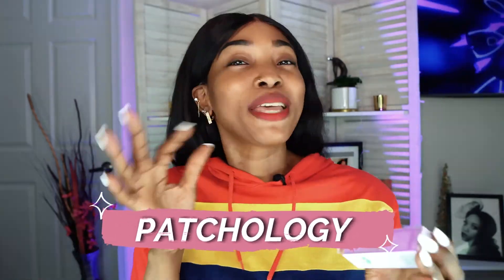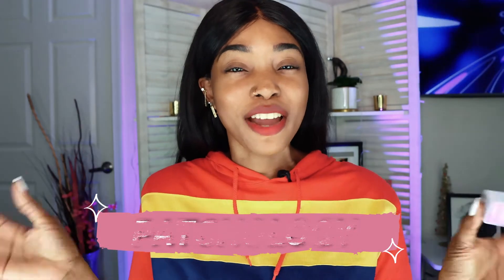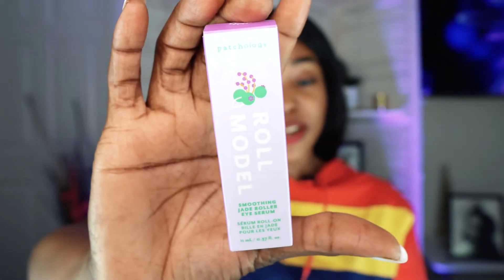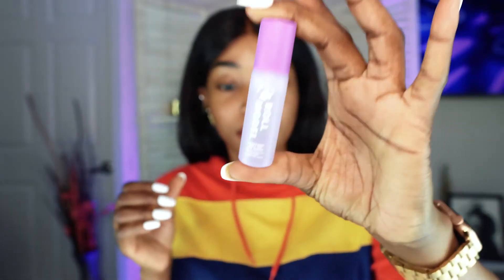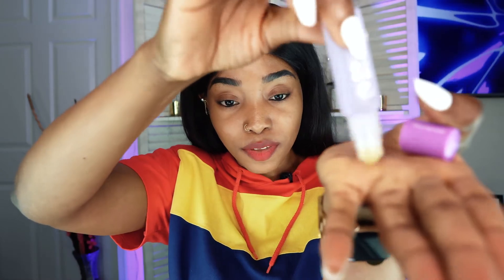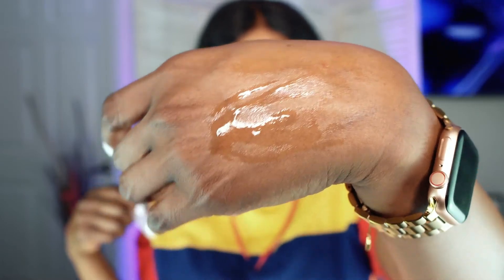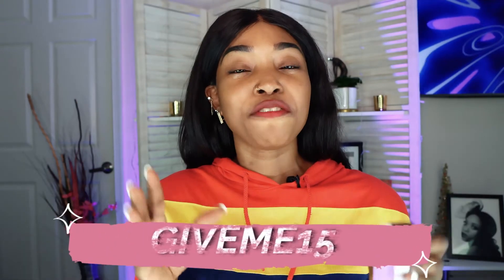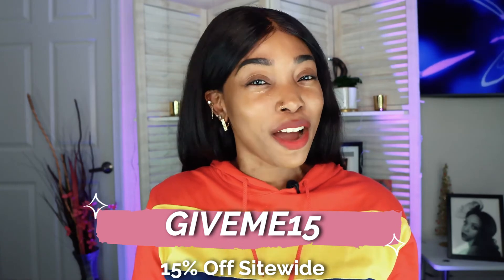SAY GOODBYE TO UNDER EYE WRINKLES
Hi family! I'm back with another skincare review!

Patchology gifted me this serum to try out. Here in this video is what I have to say.

About the product:
Fine lines will have no choice but to soften up once this serum hits your skin. Soaked in anti-aging actives, a simple sweep of the Yellow Jade rollerball will offer instant cooling, as Peptides and Niacinamide smooth. Meanwhile, newcomer Bakuchiol (THE plant-based retinol alternative) will tone to perfection and antioxidants Blueberry and Acai Extracts will block environmental stressors. It's a win-win-win-win situation.